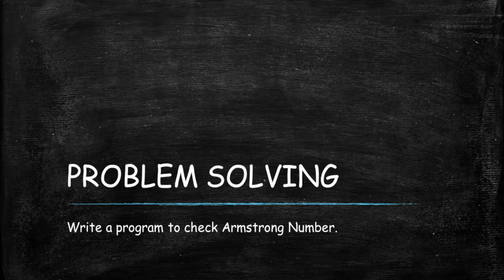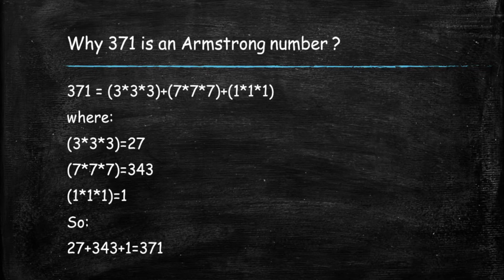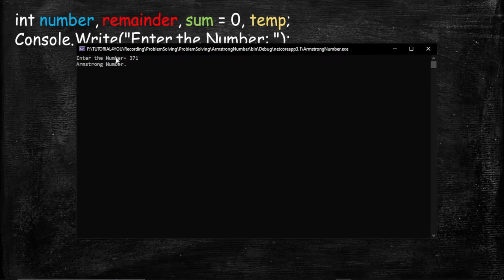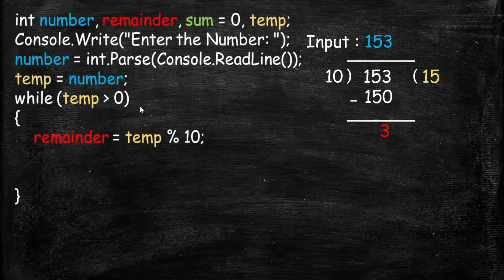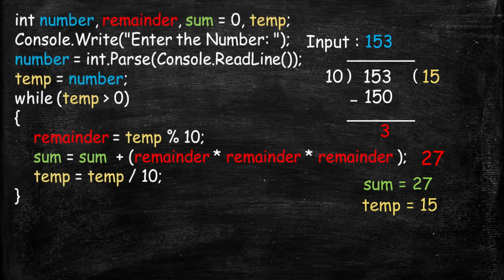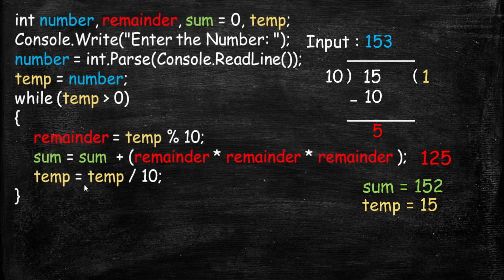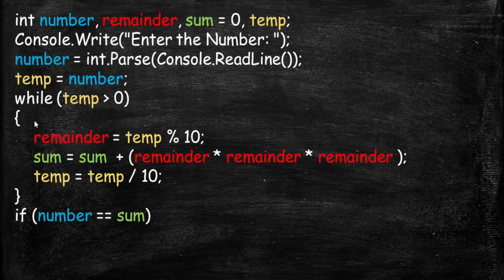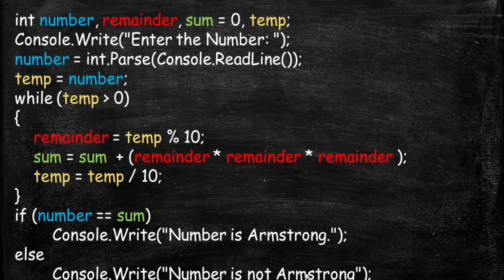Write a program to check Armstrong Number # 6 | Tutorial 4You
Write a program to check Armstrong Number  | Tutorial 4You

Armstrong number is a number that is equal to the sum of cubes of its digits.
For example :-
0, 1, 153, 370, 371 and 407
are the Armstrong numbers.

In this Video I have explain complete steps to make this program so if you Like this video.